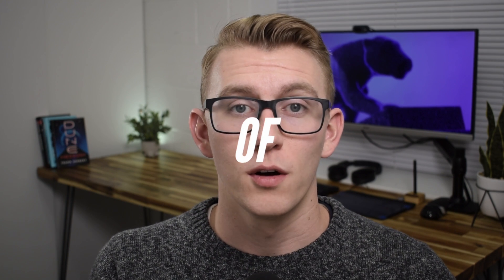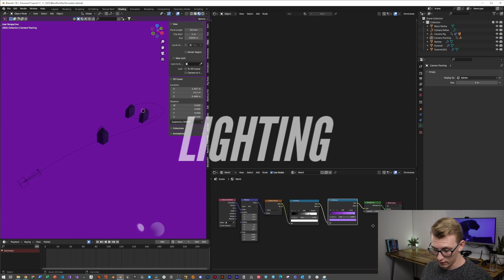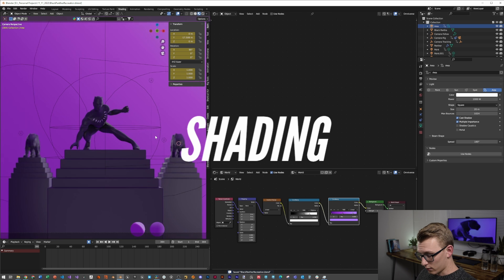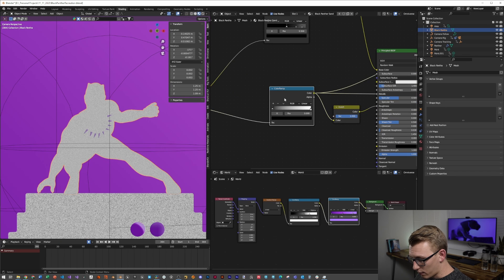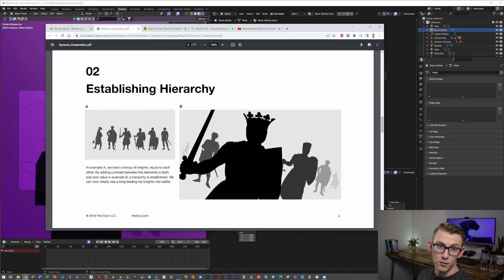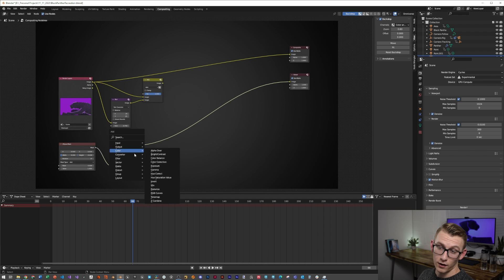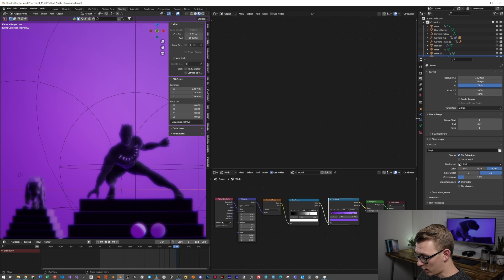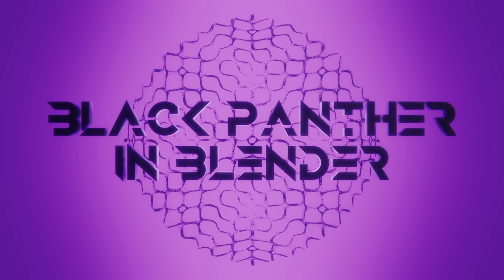Recreate BLACK PANTHER VFX in BLENDER! | Pt 2 | Shading & Compositing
The new Black Panther: Wakanda Forever just came out and its time to revive the epic VFX of the END CREDITS from the original! Part 1 covers blocking out your scene and setting up a flexible camera rig for dynamic movement. Part 2 covers, environment lighting, shading and realtime compositing to achieve your final result!

Links & Educational Resources for Artists!
➤ Poliigon - Get 3D assets when you sign up!